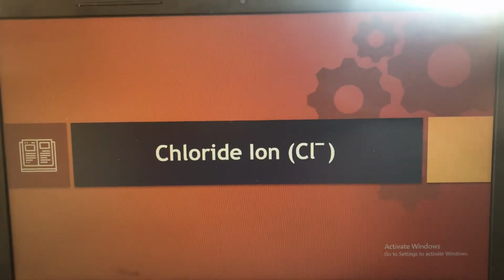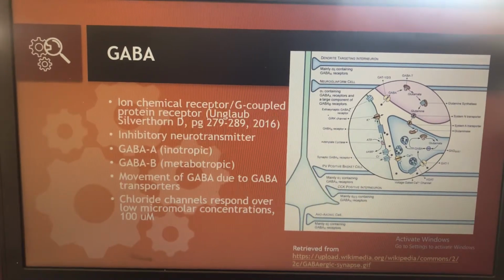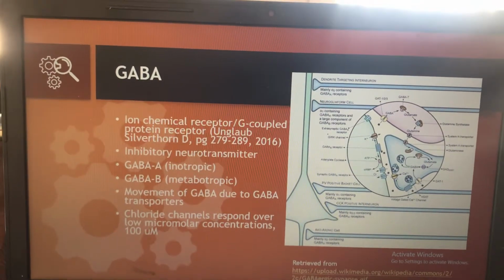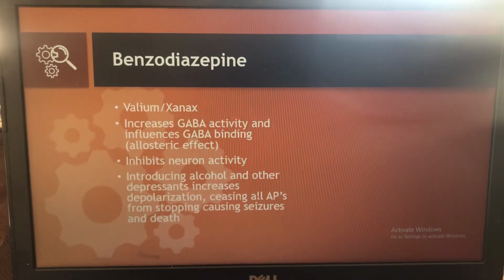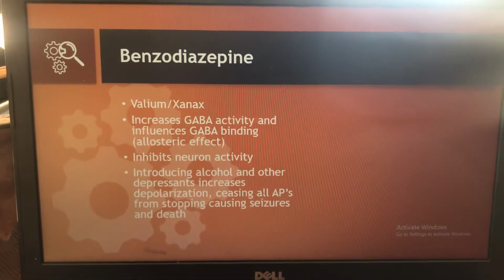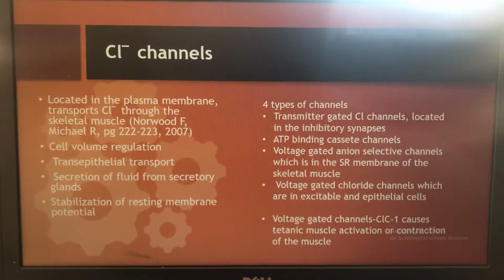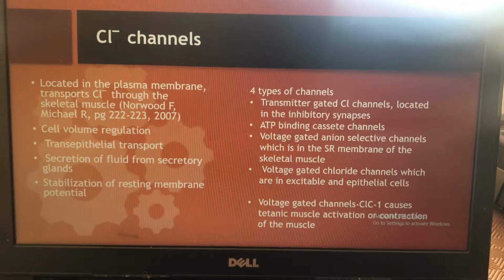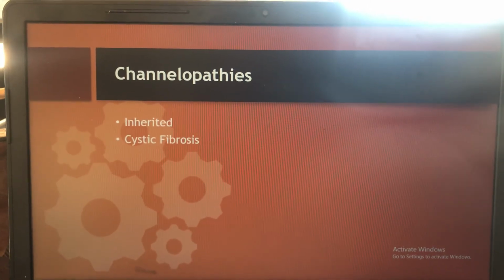7 April 2019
Chloride ion